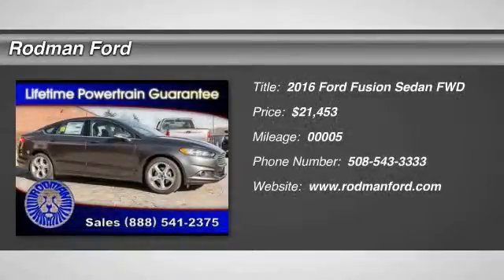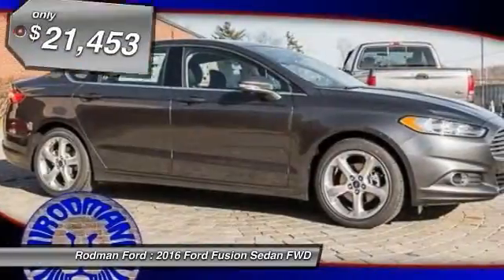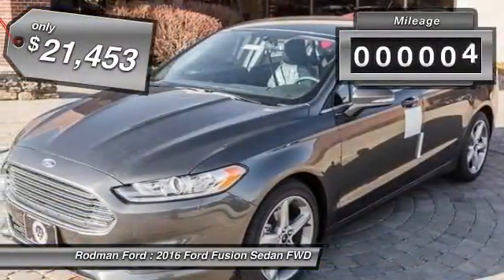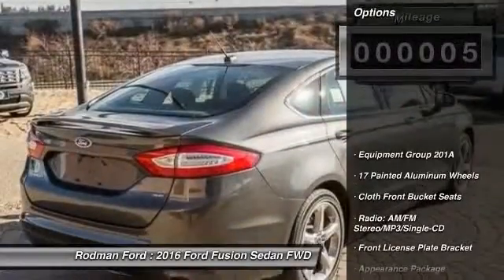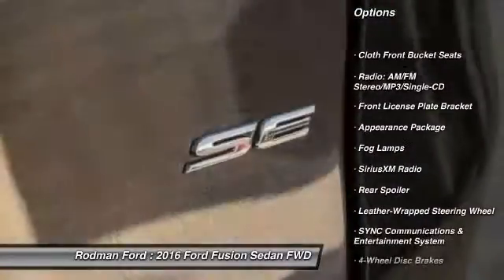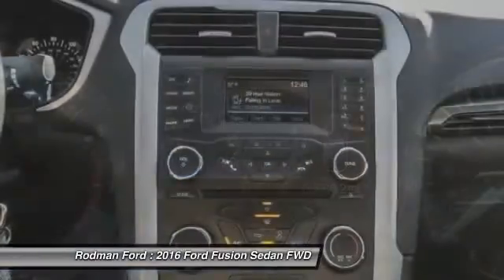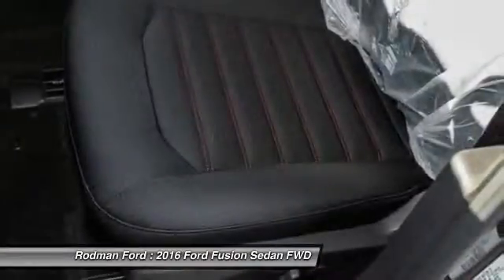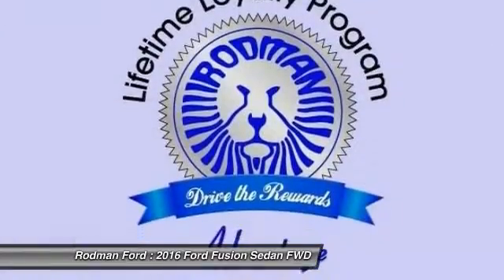2016 Ford Fusion SE Q1547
Rodman Ford
53 Washington Street

6-Speed Automatic. Drive this home today! Welcome to Rodman Ford! This wonderful-looking 2016 Ford Fusion is the rare family vehicle you have been trying to find. Load it down with passengers, cargo, whatever! Its cavernous trunk and interior space will haul around everything you need. Home of the Lifetime Powertrain Guarantee!